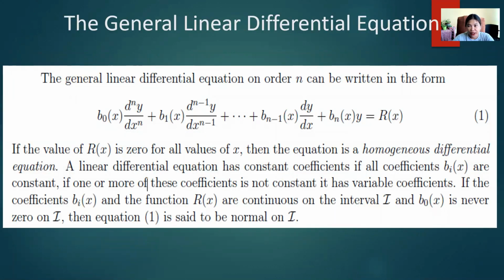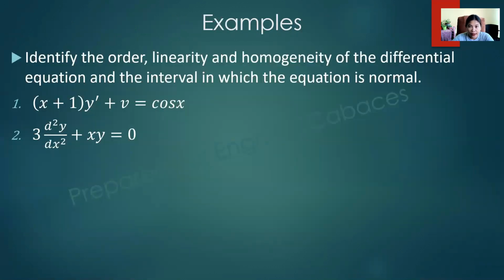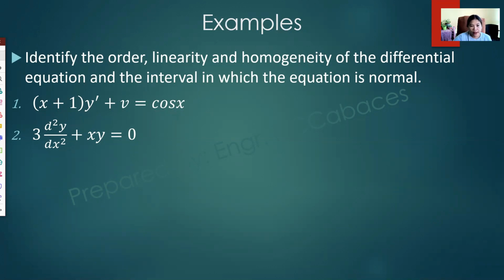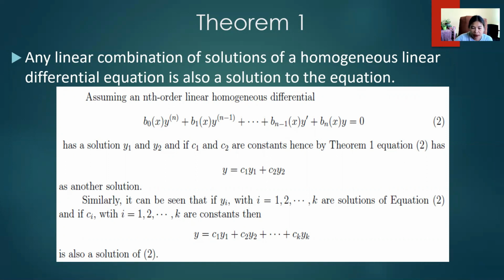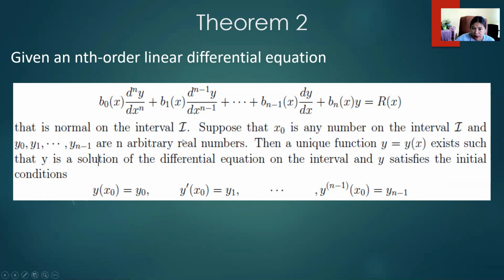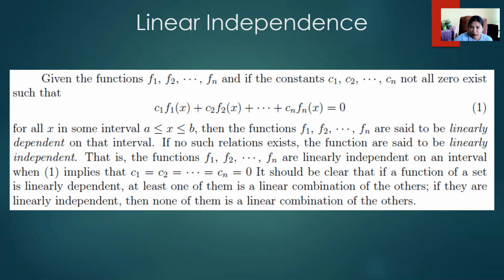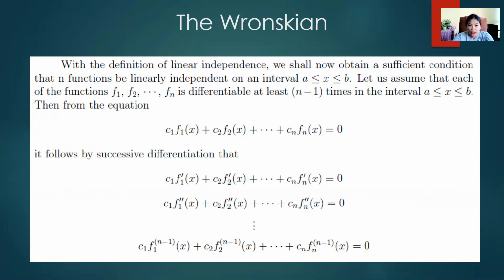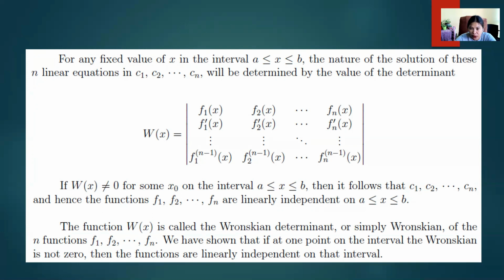Higher Order Linear Differential Equation Part 1